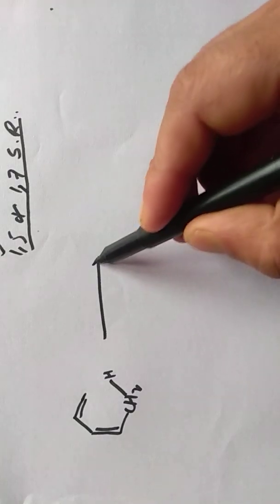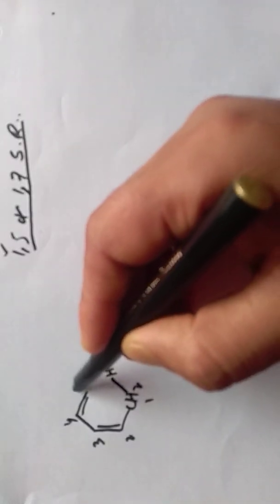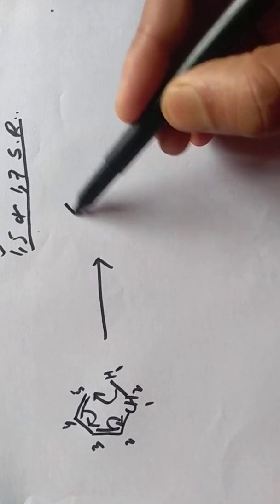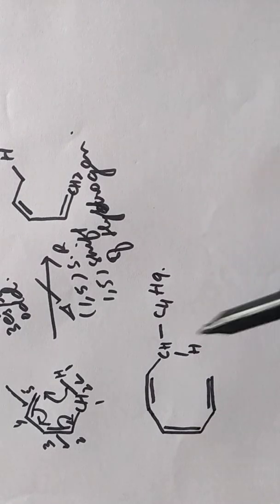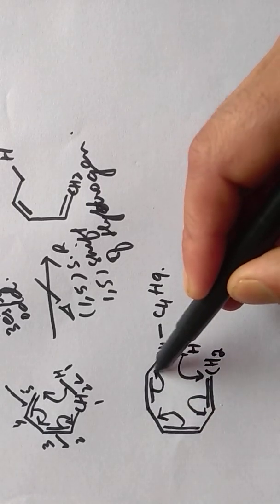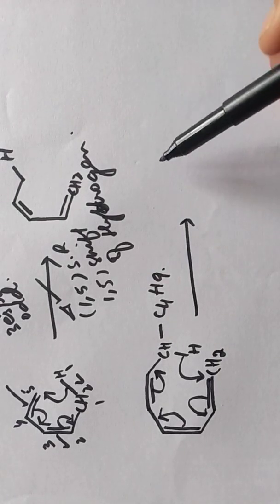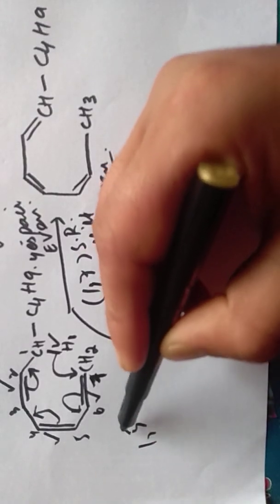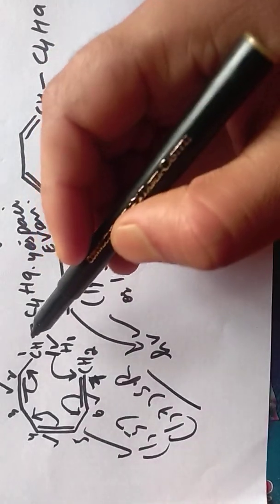1,5. & 1,7 sigmatropic rearrangement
1,5 &  1,7 sigmatropic rearrangement
There is shift of H..